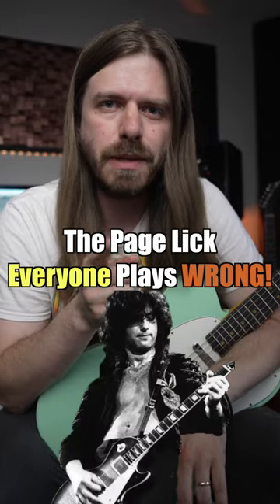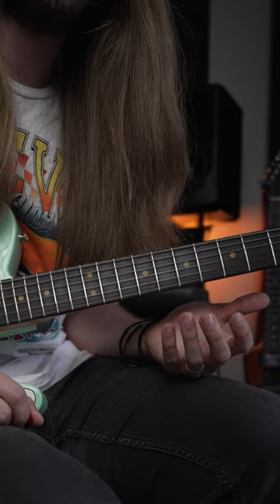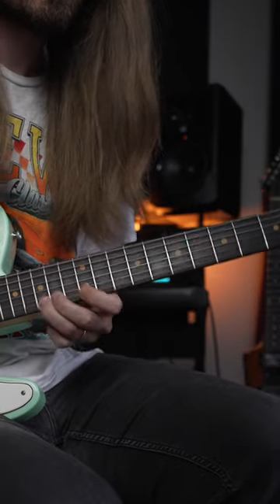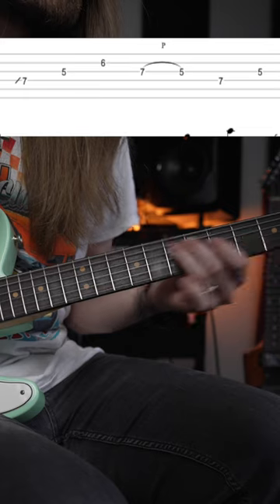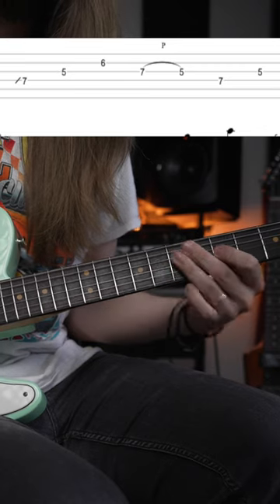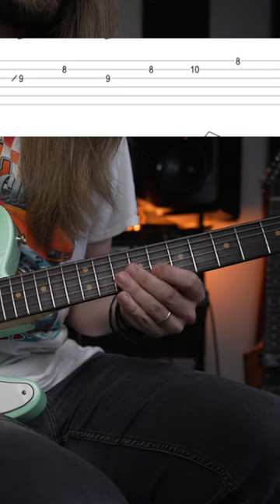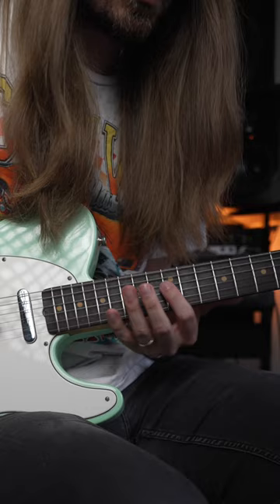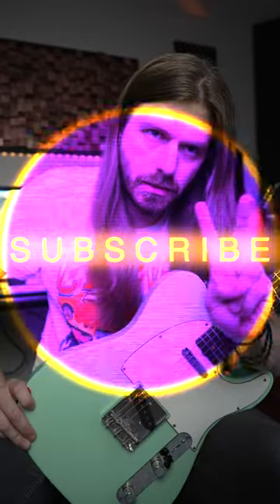The Jimmy Page Lick EVERYONE Plays WRONG!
Let's learn the Jimmy Page lick in stairway that I see played wrong ALL the time.